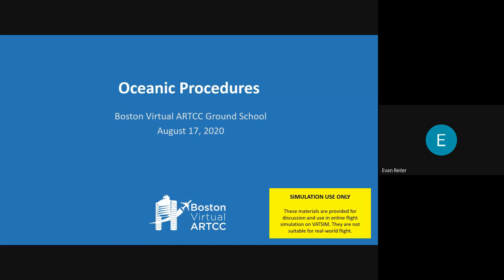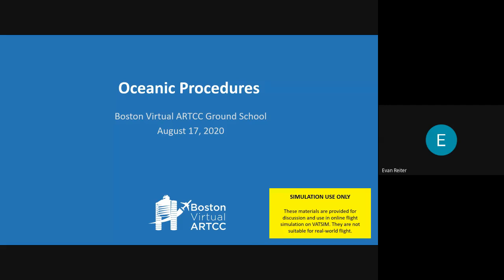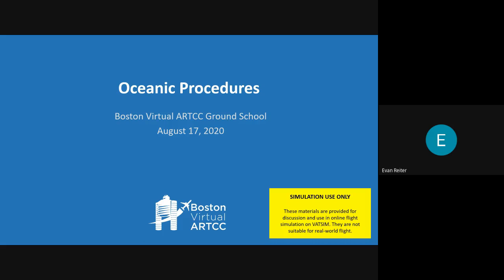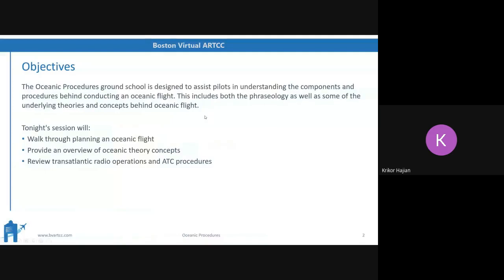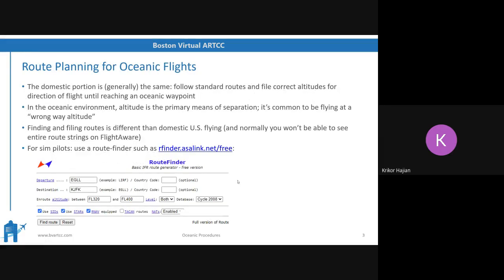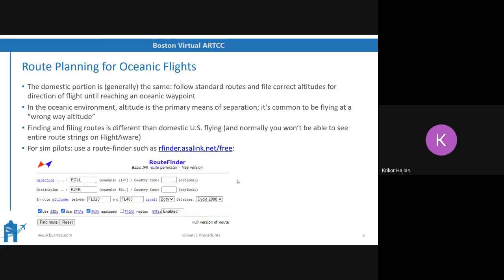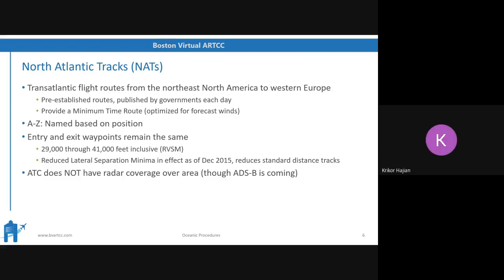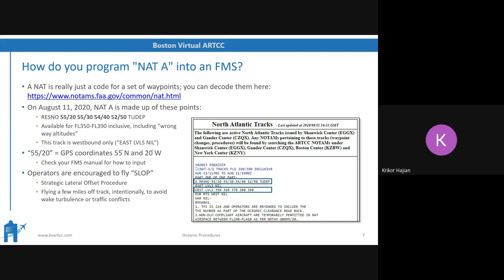Oceanic Procedures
Just in time for Saturday's New York to Amsterdam event, BVA's Ground School covered Oceanic Procedures on August 17. Looking at flight planning, NATs, clearances, position reports, and more, this seminar will give virtual pilots an introduction to oceanic procedures.

Presented live by CFIs and VATSIM controllers Alec Liberman and Krikor Hajian, Ground School ran weekly in July and August 2020 for all VATSIM members.

Boston Virtual ARTCC (BVA) is a community within VATSIM's global network of pilots and controllers. We provide air traffic control (ATC) within the Boston ARTCC on VATSIM. In addition, we have an active community of pilots who work with the controllers to create one of the most realistic air traffic control environments available online. Always free at bvartcc.com. Join us today!